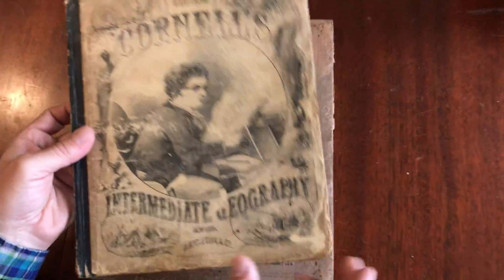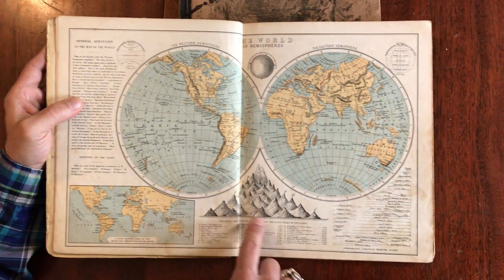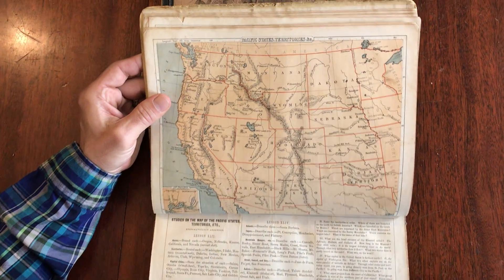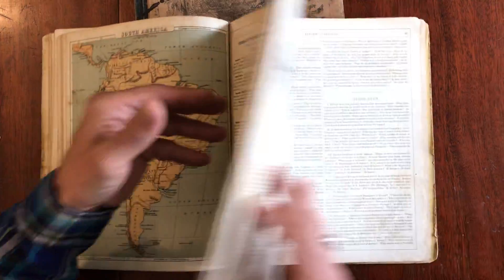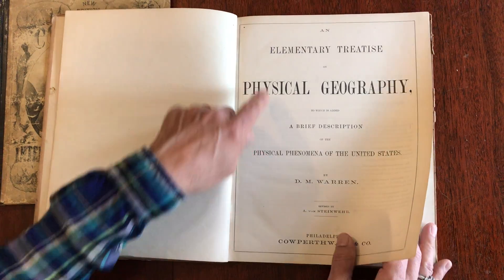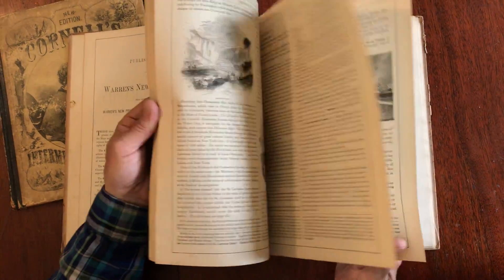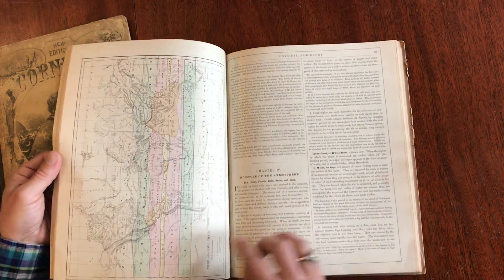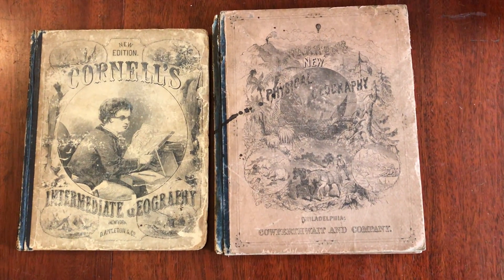Geography books by Cornell & Warren 1867-73 w/ many maps illustrations world-wide commentary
Short video captures condition much better than words. Please watch prior to purchase to ensure a clear understanding of the pair.

(Geography- Cartography- Mapping in United States in mid 19th century- school education).

Pair of two 19th century middle school Geography textbooks, both profusely illustrated with color lithographed and hand colored maps as well as extensive in-text line drawings and wood engravings.

Endlessly fascinating commentary and observations about the world and its inhabitants.

Both books are well worn, covers rubbed, leather and paper chipped, as to be expected of books handled by children in the past, but both still tight and sound, complete.

New Edition. Cornell's Intermediate Geography, by S. S. Cornell.
1867, New York, D. Appleton & Co.

An Elementary Treatise on Physical Geography, by D. M. Warren.
1873, Philadelphia. Cowperthwait & Co.

Smallest book measures: 11 1/4" H X 9 1/4" W.
Largest book measures: 12 1/2" H X 10" W.

[V1405].